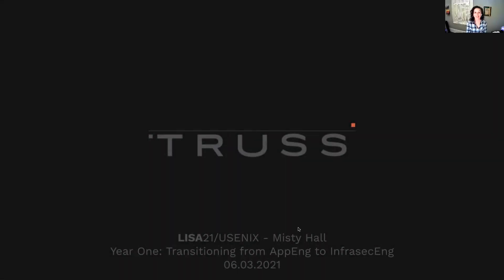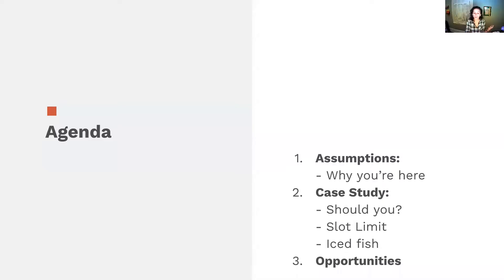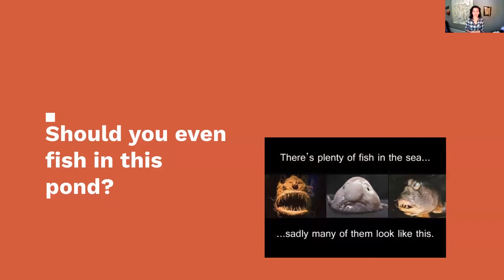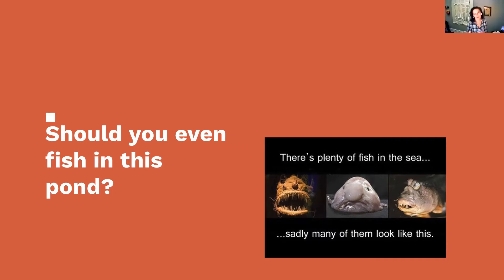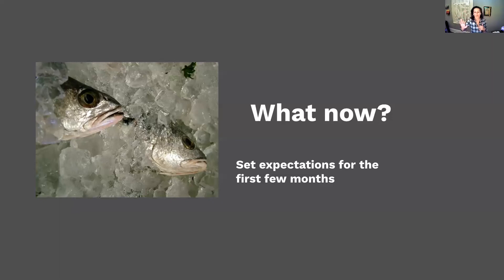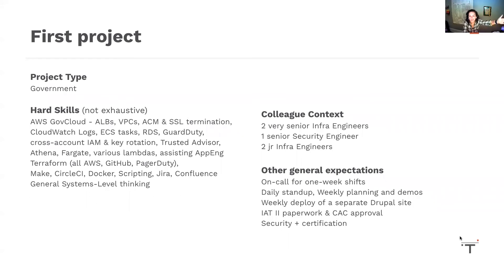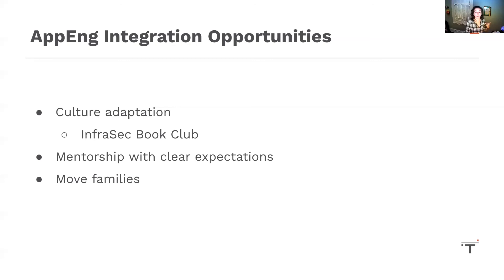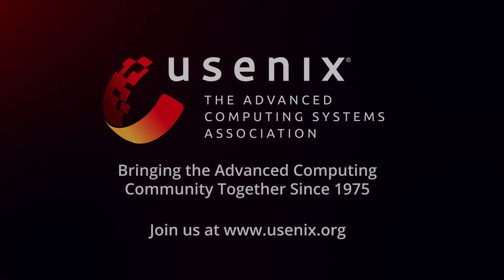LISA21 - Year One: Transitioning From Application Engineer to Infrasec Engineer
Year One: Transitioning From Application Engineer to Infrasec Engineer

Misty Hall, TrussWorks

No one emerges from the womb an Infrastructure Engineer (except maybe John AllSpaw), and the idea of which skills gaps constitute acceptable hiring risk are highly contested. After a year of struggles, triumphs, and self-reflection, I humbly present my context as a case study in the Sisyphean task of remedying skills gaps in a field where lifelong-learning is a given.